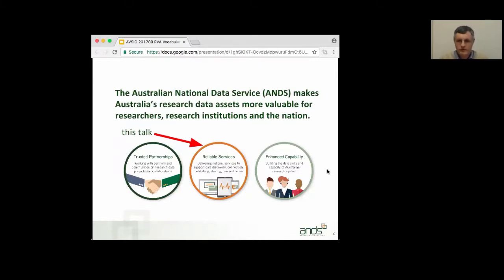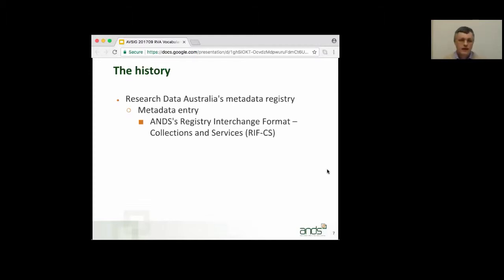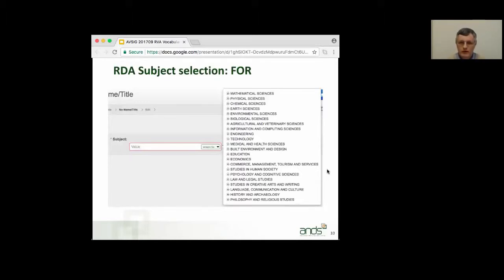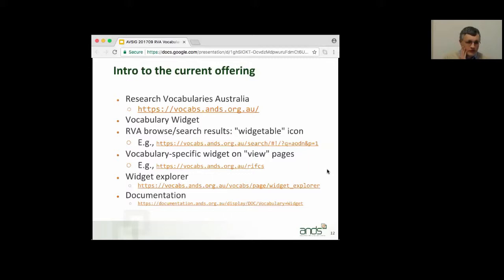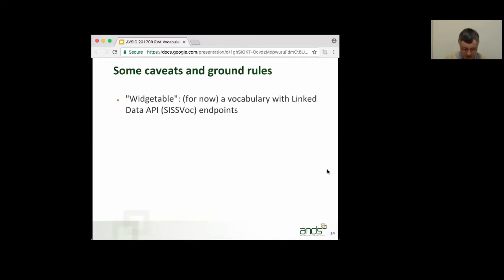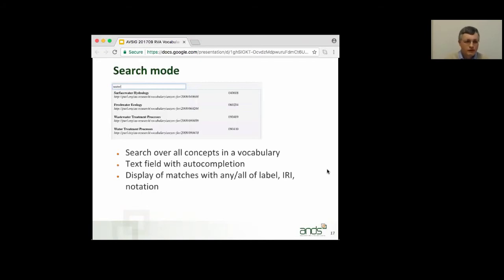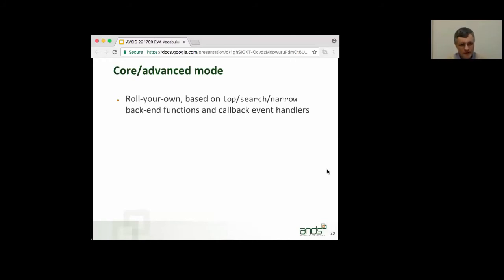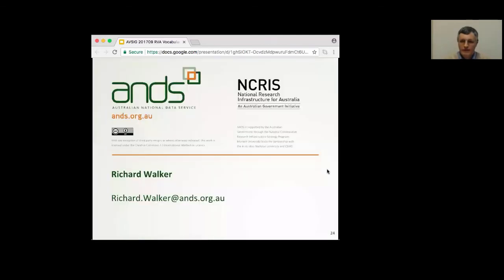ANDS Vocabulary Widget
A recording of a presentation from Richard Walker (ANDS) for the September 2017 AVSIG meeting. Richard discusses the ANDS Controlled Vocabulary Widget, which enables the addition of data classification capabilities to data capture tools through the ANDS Vocabulary Service.